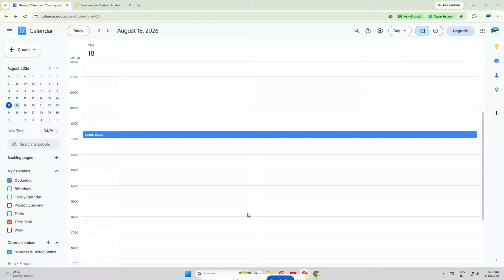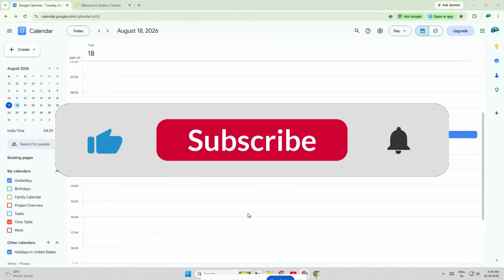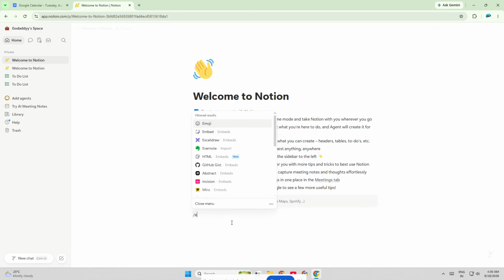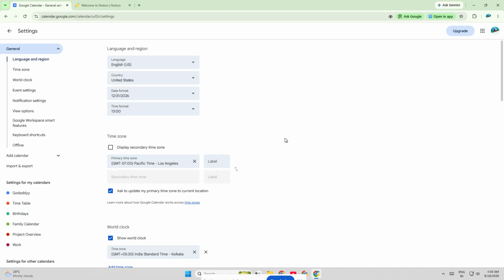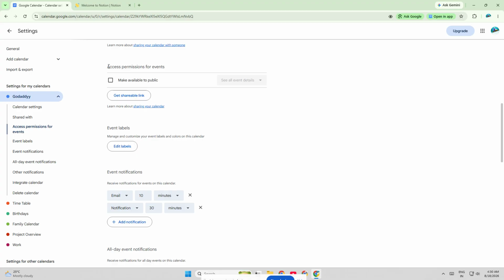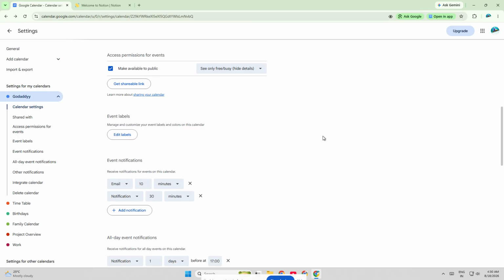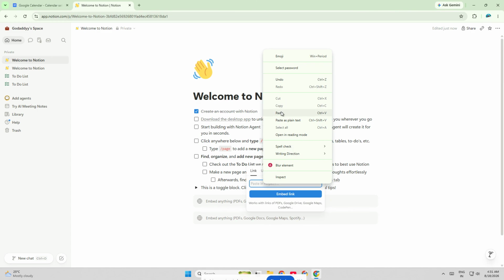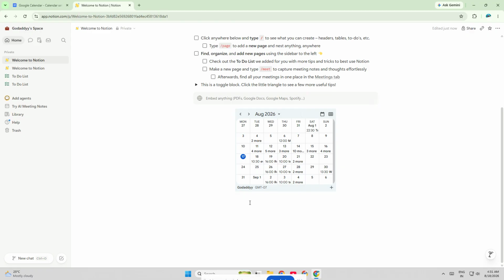How To Link Google Calendar To Notion (Easy Guide)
Learn how to link Google Calendar to Notion by embedding your calendar into a Notion page. This easy step-by-step tutorial shows how to copy your public calendar URL, paste it into Notion, and display your schedule in one place.

🕚Timestamps:
0:00 Intro
0:22 Open Notion And Create An Embed Block
0:50 Open Google Calendar And Go To Settings
1:20 Enable Public Access For The Calendar
1:40 Copy The Public URL From Integrate Calendar
2:00 Paste The Link Into Notion And Embed It
2:20 Final Result And Outro

✍️What You'll Learn In This Video:
• How To Embed Google Calendar In Notion
• How To Make A Google Calendar Public For Embedding
• How To Copy The Google Calendar Public URL
• How To Add A Calendar Link To A Notion Page
• How To Display Your Schedule Inside Notion

💡Pro Tips:
• Use a dedicated calendar for planning if you only want specific events shown in Notion.
• Double-check your calendar privacy settings before embedding.
• Resize the embed block in Notion so it fits your page layout cleanly.
• If the calendar does not load, refresh the page and confirm the URL is copied correctly.